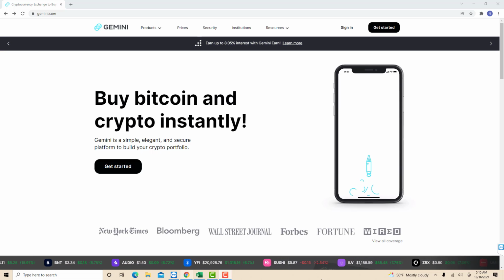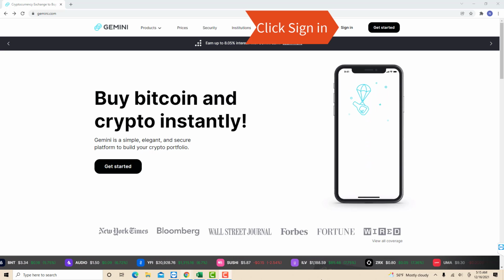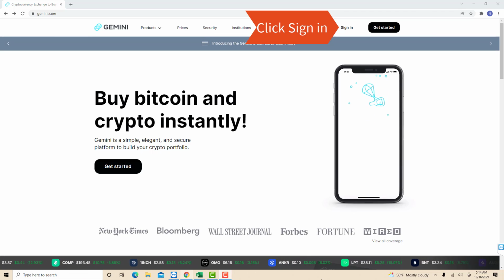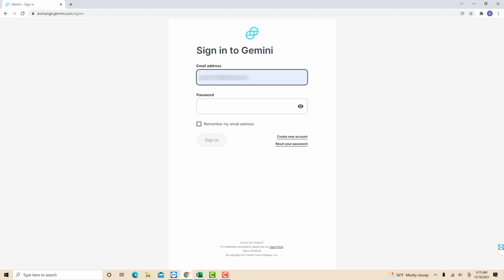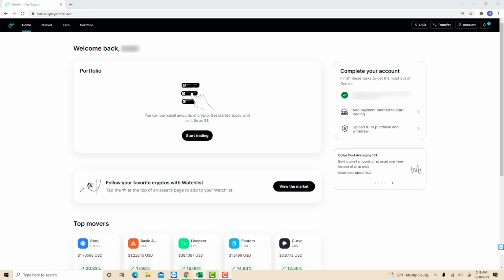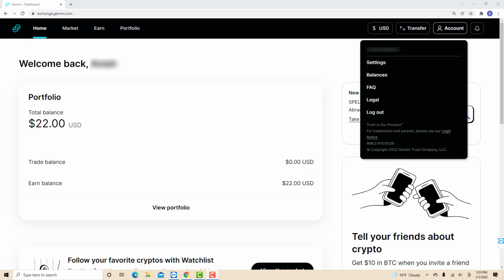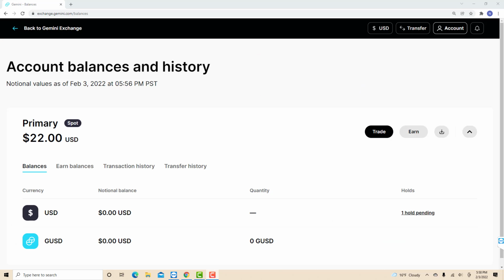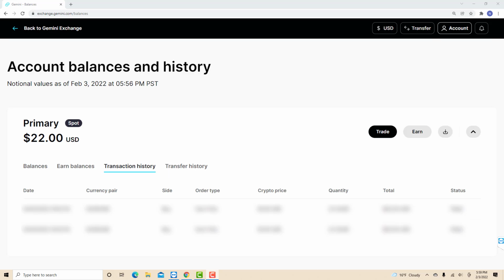How to View Your Gemini Transaction History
Get $15 in the crypto of your choice when you trade over $100.
Buy $100 worth of crypto and get a bonus $10!